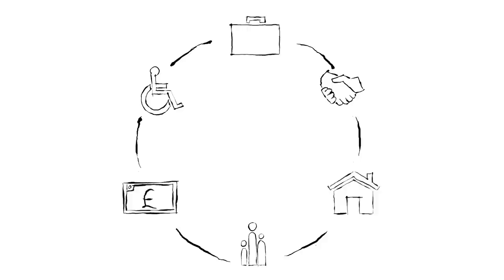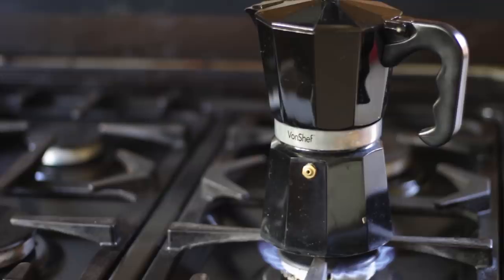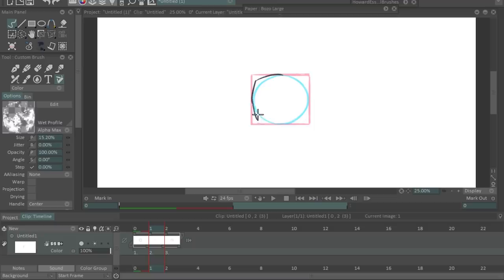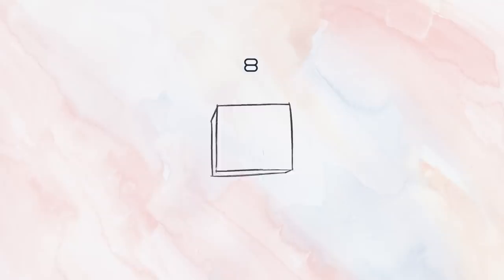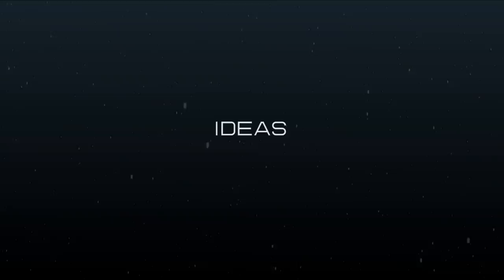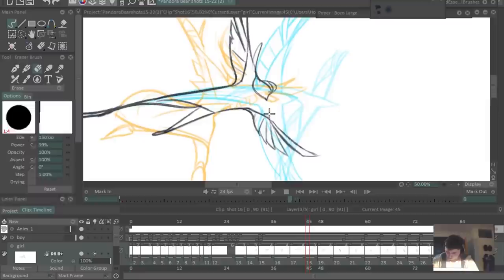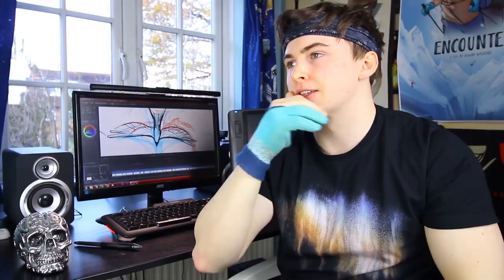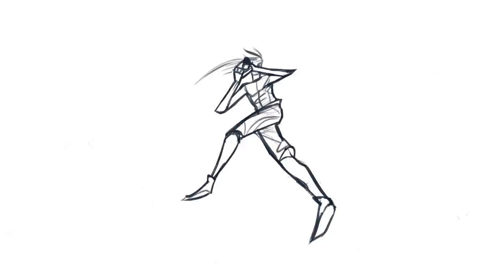How to Animate a Transformation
How to Animate a Transformation - a 2D hand-drawn animation lesson by Howard Wimshurst

Some of the titles I listed as inspiration:
Duet (2014)
Howl's Moving Castle (2004)
Ponyo (2008)
Transformers (2007)

I work as an animation producer, designer and consultant